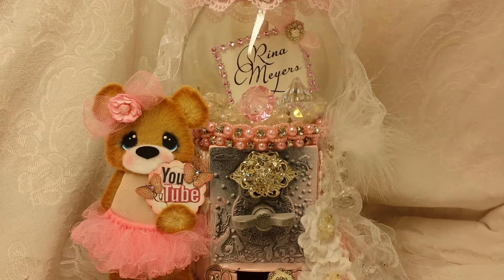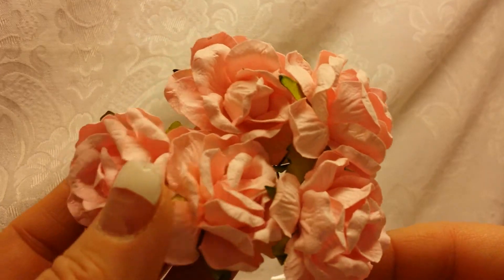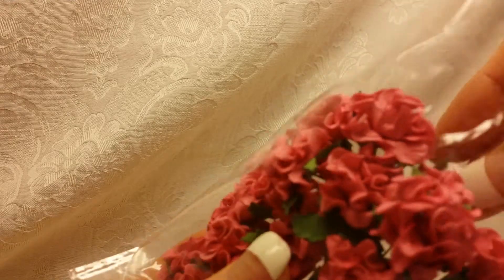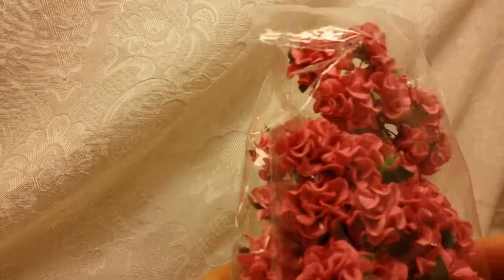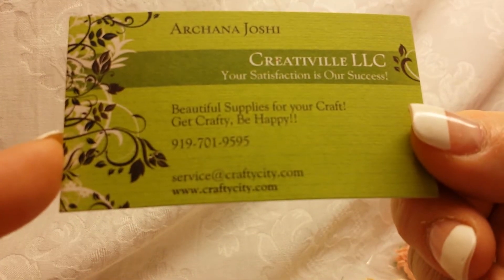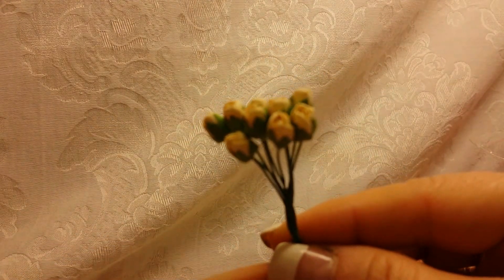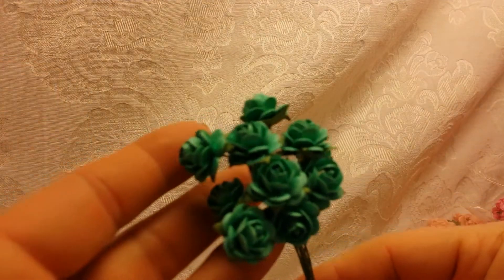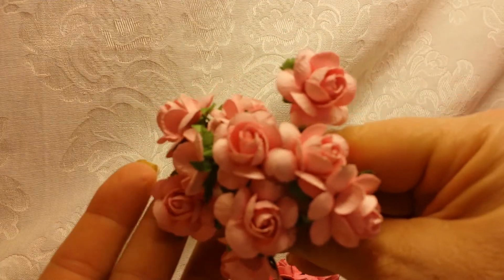CraftyCity.com and Secret Garden Haul and GDT Goodies